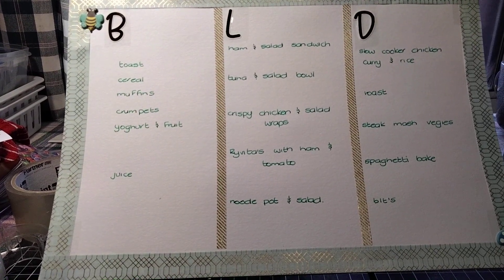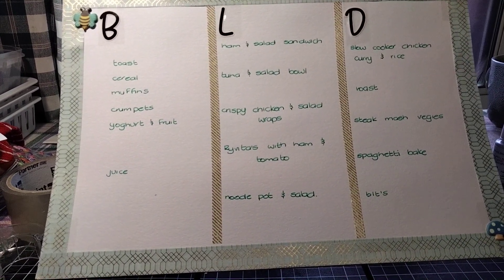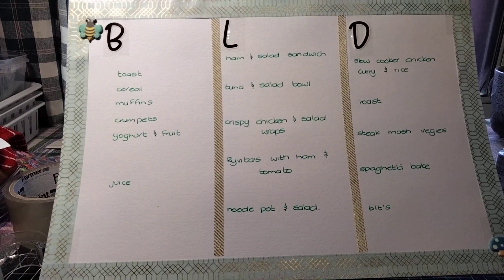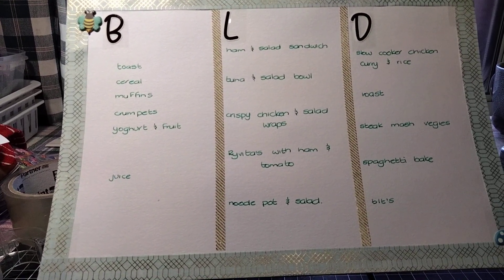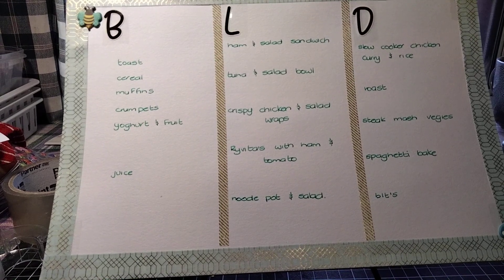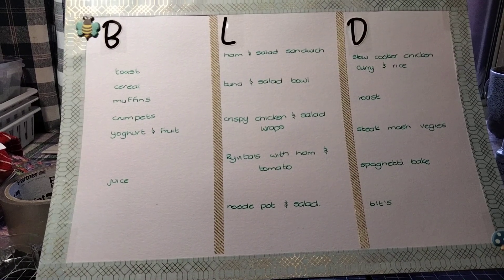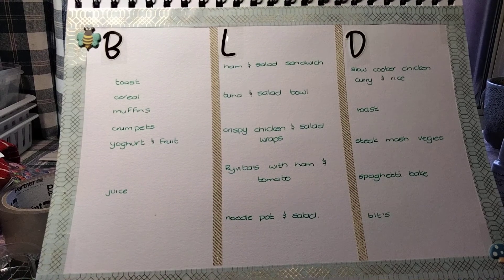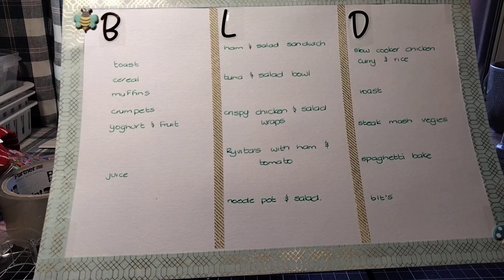OUR NEW MONTHLY MEAL PLAN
I have done our new monthly meal plan and will be creating an ingredients list so I have everything I need for each fortnight. I am trying to save money so I can do a big Costco haul closer to Christmas.